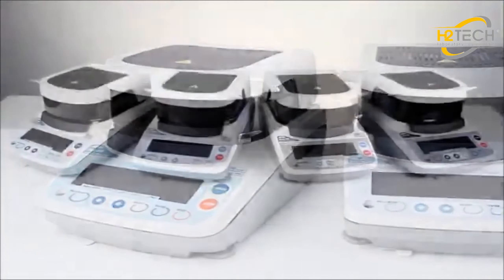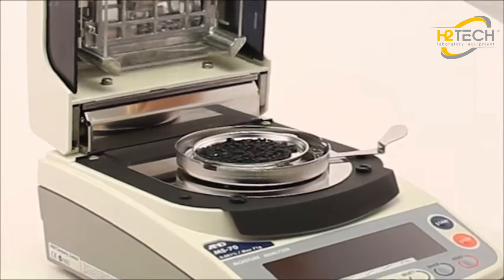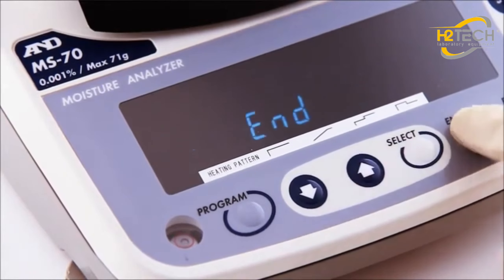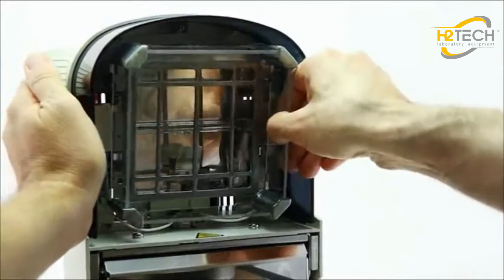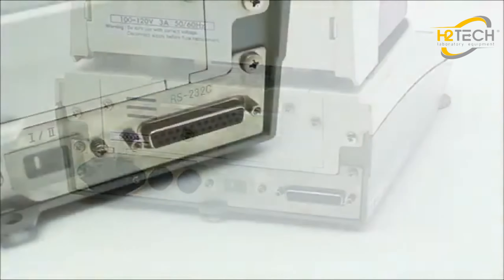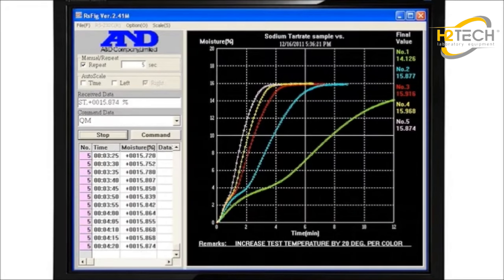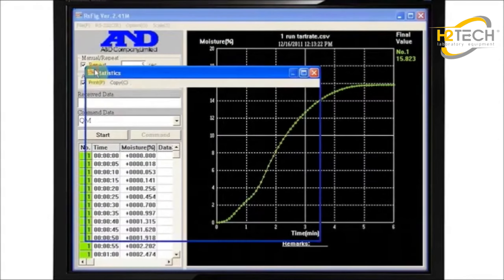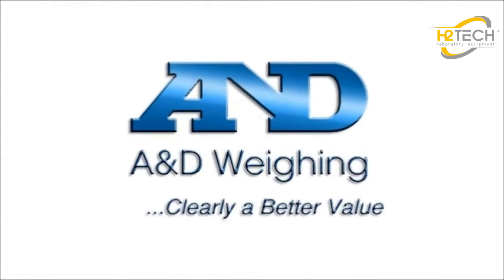Cân Phân Tích Độ Ẩm AND | H2TECH - AND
CÔNG TY CP THIẾT BỊ KHOA HỌC H2TECH